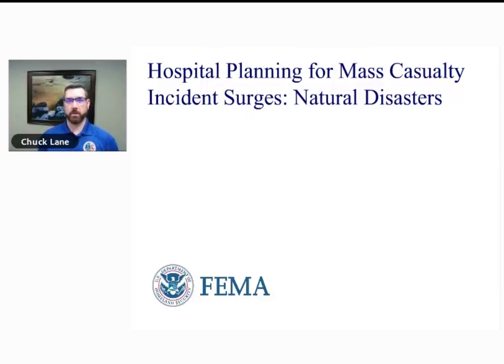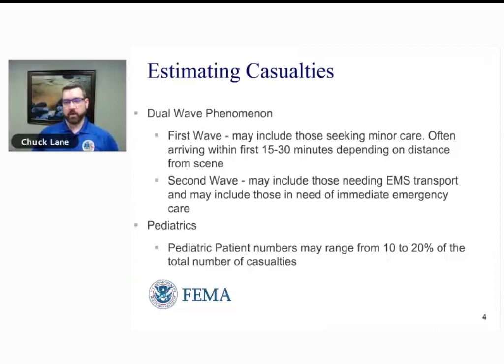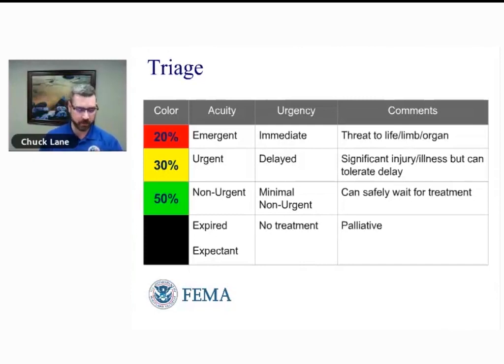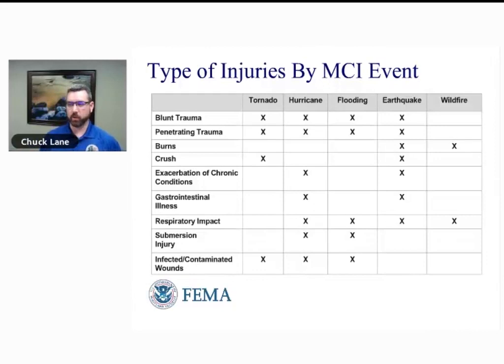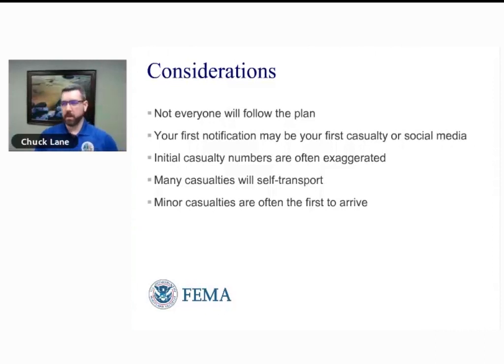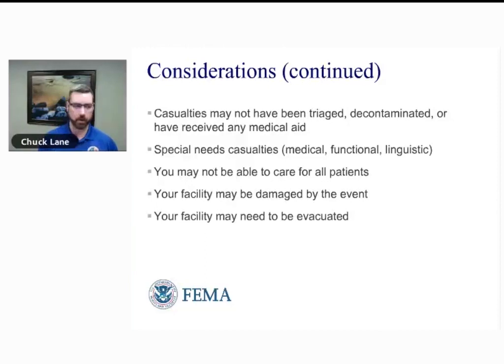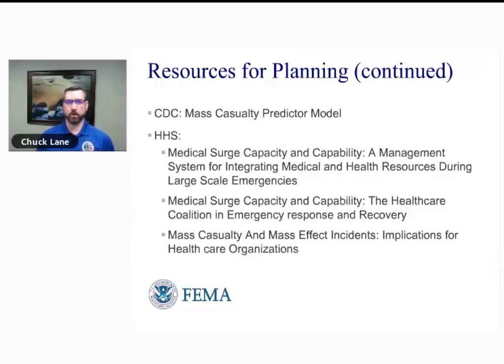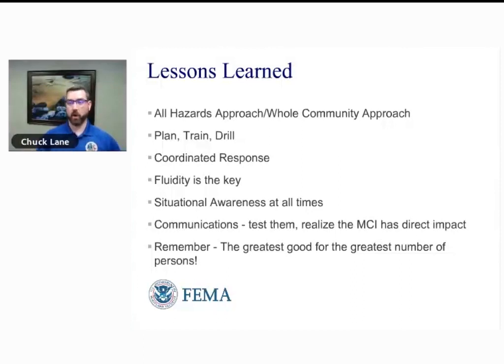Hospital Planning for Mass Casualty Incident Surges